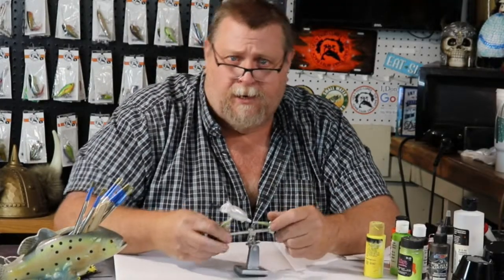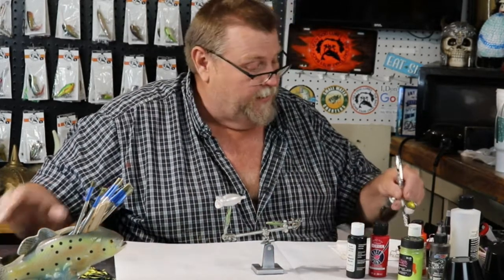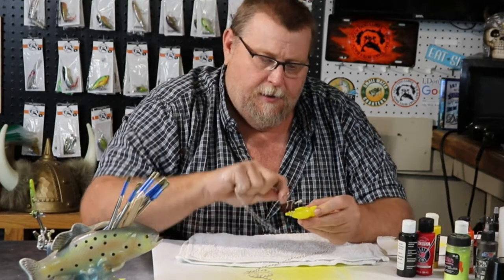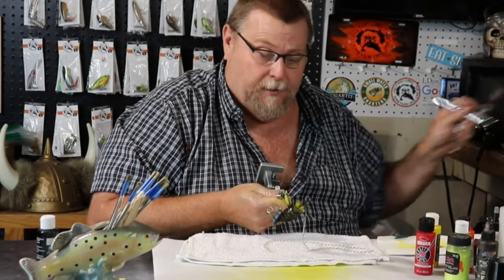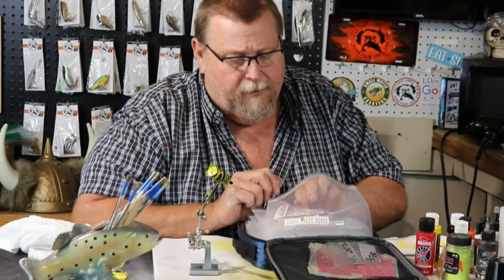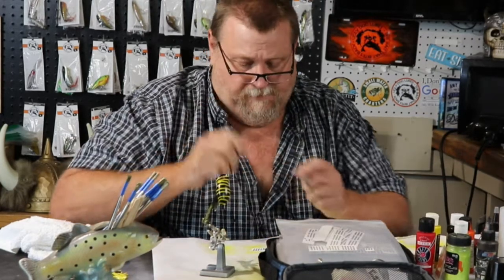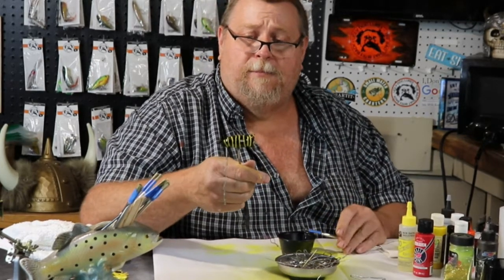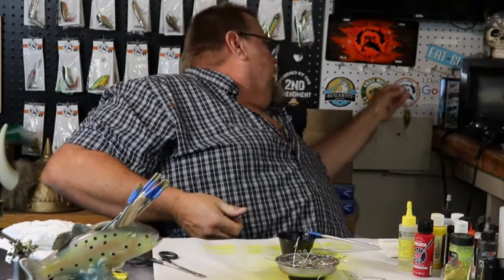Viewer challenged me to paint a custom fishing lure using - COLORS - Bumble Bee - Yellow & Black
Viewer challenged me to paint a custom fishing lure using - COLORS - Bumble Bee - Yellow & Black Hula Popper

Weekly video series about painted fishing lures. 🚤 Get caught up in the process of pattern design starting with blank lures, how they look, sound and fish. Use different methods of painting from airbrush techniques to detail work.  Join Ugly Dog Lures as they break the line between what's on the shelf at the big box stores compared to the custom designed lures and challenges highlighted on this YouTube channel!

🕕TIMESTAMP
00:00 Season 2 Challenge 41 Viewer challenged me to paint a custom fishing lure using - COLORS - Bumble Bee - Yellow & Black Hula Popper
19:40 Photos
19:56 Outro

- Custom painted fishing lures, bait and gear

WHEN: Weekly videos, between 6:00PM & 7:00PM MST
Monday Whats next, Thursday "Live", Saturday challenges

WHY: For the love of fishing, bass fishing, big bass, white bass, how to fish, trout fishing, crafts, teaching, learning, relax, chill time, learn stuff, tips and tricks, fishing lure challenge, fishing challenge, fishing tips, angler, tackle box, fishing lure, fishing lures for beginners, go fishing, painting crank baits, fishing lure painting, custom painted crankbaits, pike fishing, custom crank baits, painted crank baits, fisherman's life, practice lure painting, trout fishing, fishing. recreational fishing